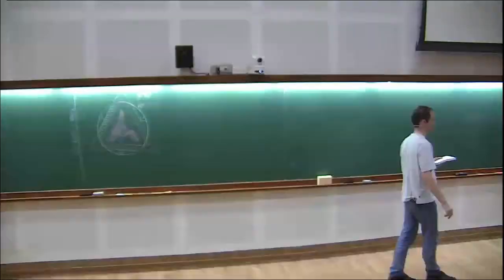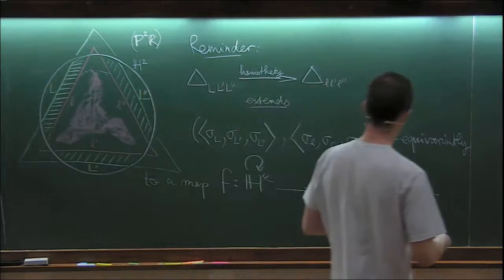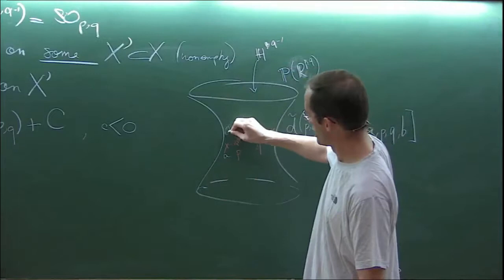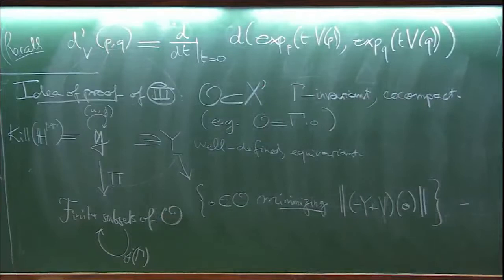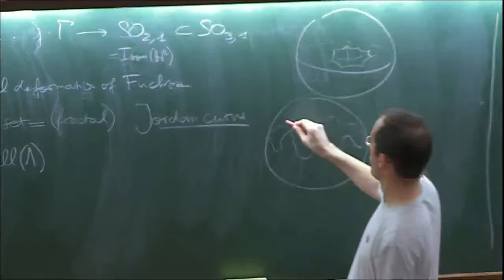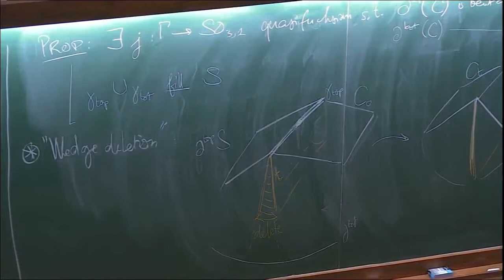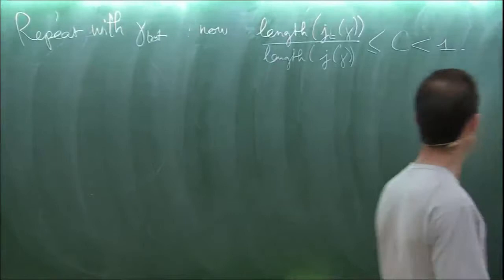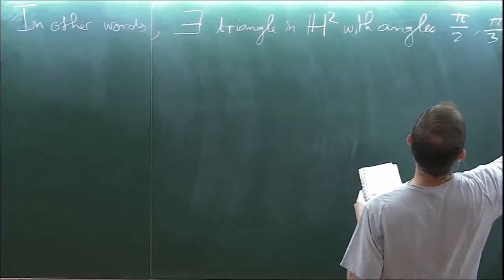Right-angled Coxeter groups and affine actions (Lecture 02) by Francois Gueritaud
DISCUSSION MEETING

SURFACE GROUP REPRESENTATIONS AND PROJECTIVE STRUCTURES

ORGANIZERS: Krishnendu Gongopadhyay, Subhojoy Gupta, Francois Labourie, Mahan Mj and Pranab Sardar

The study of spaces of complex structures on a Riemann surface, the so-called Moduli space and Teichmüller space is a classical and well-studied area of mathematics, with relations and interconnections with  different areas of mathematics and also  theoretical physics.  In the case of surfaces with genus at least two, complex structures can be uniformized to hyperbolic structures, which are discrete, faithful representations of surface groups in the group of  isometries of the hyperbolic plane. A natural generalization is to consider surface group representations in other semisimple Lie groups.  In the last few years, spectacular advances have been made towards generalizing existing tools and techniques to the study of these representations, and their moduli spaces. Remarkably, in many cases there is a natural generalization of discrete, faithful representations which provides an analogue of Teichmüller space. Our program shall focus on two perspectives:

1.The dynamic point of view, leading to Anosov surface group representations (in the sense of Labourie).
2.The complex geometric point of view coming from complex projective structures on surfaces.

The program may be thought of as a focused follow-up of two programs held at ICTS in November 2017:
1.Geometry, groups and dynamics (GGD-2017)
2.Surface group representations and geometric structures (SGGS)

While the 2017 program had some introductory talks on the subject of “Higher Teichmuller theory” (also known as the theory of surface group representations in semi-simple Lie groups of higher rank), the purpose of the present program is to take the subject further.

We expect that a number of the participants of the former program (GGD and SGGS), particularly some of the younger participants, will be focusing on this area in their research. The follow-up program would have these researchers as the target audience. The meeting will thus be aimed at a specialised audience, and only focused researchers and scholars of these areas with prior background in these subjects will be included.

0:00:00 Surface Group Representations and Projective Structures
0:00:10 Right-angled Coxeter groups and affine actions (Lecture 02)
0:00:51 Reminder
0:03:48 Theorem I
0:07:25 Theorem II
0:10:14 Theorem III
0:20:52 Recall
0:21:39 Idea of proof of III
0:27:27 Application of II: Theorem
0:28:26 Proof
0:31:18 Quasi fuchsian groups
0:36:11 Property
0:37:52 Wedge Deletion
0:45:06 Lipschitz extension theorem
0:48:58 Coxeter groups
0:52:40 Remark
1:03:06 Theorem (Vinberg)
1:06:47 Example
1:10:09 Theorem (Danciger-G-Kassel)